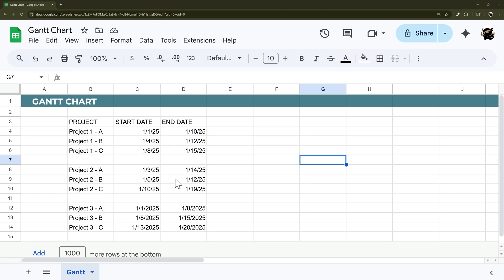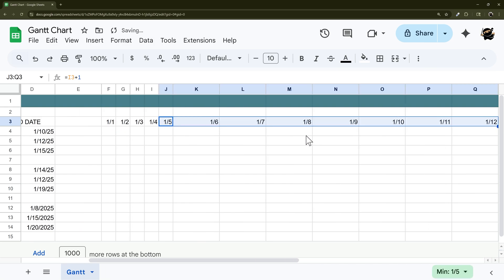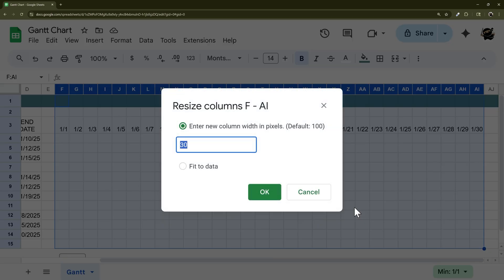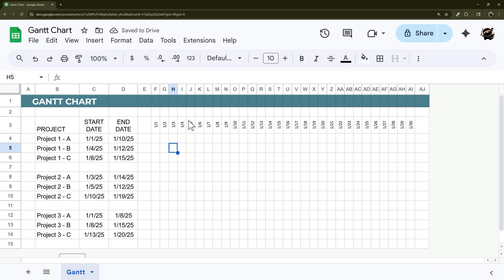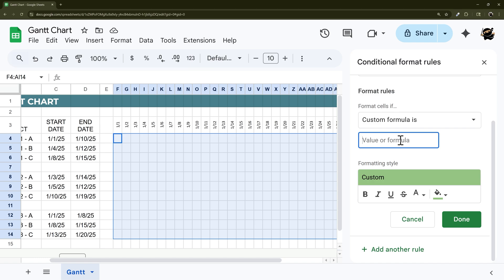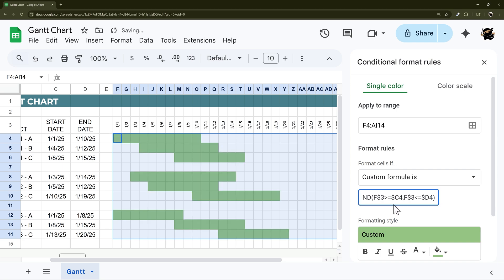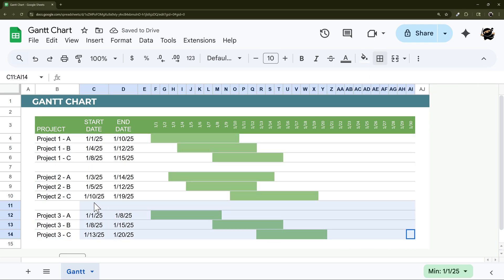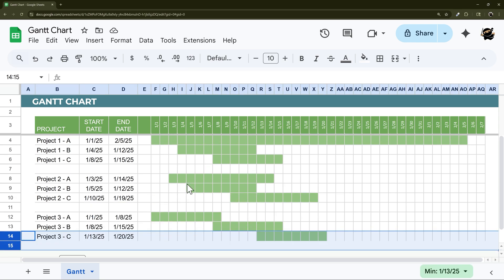5 Minute Gantt Chart (Google Sheets)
Let's create a simple Gantt Chart in under 5 minutes!

If you want to take it to the next level, check out my full tutorial that includes a full year of dates and a different color for the start and end dates